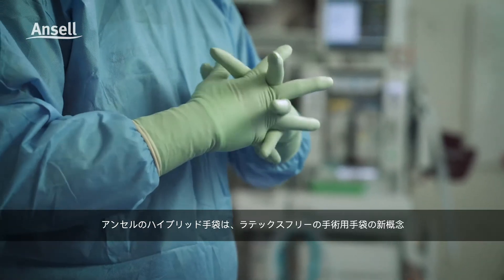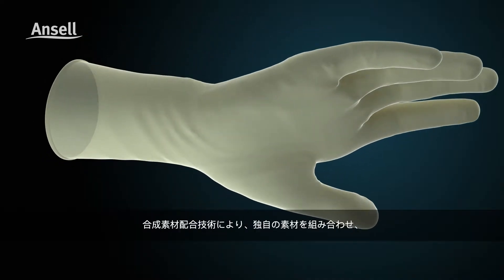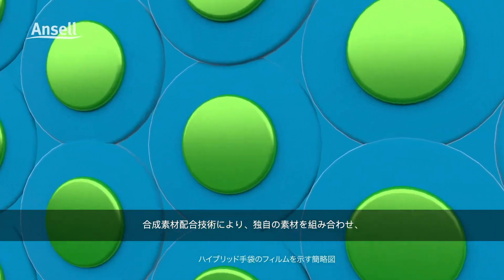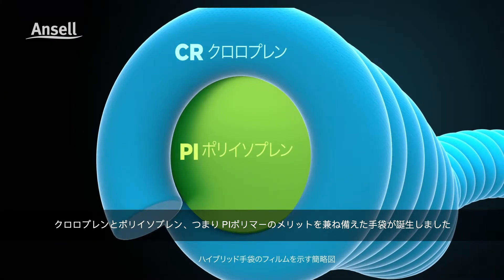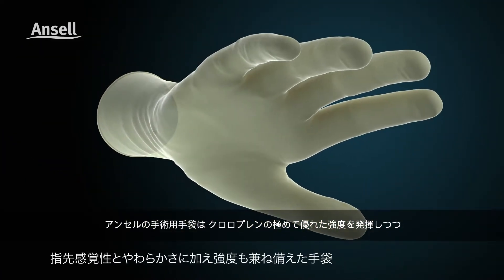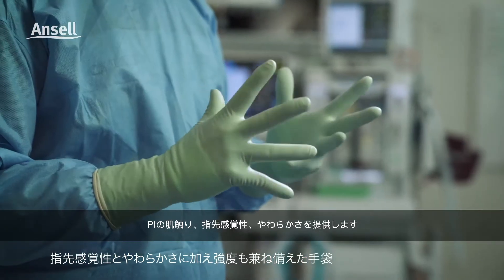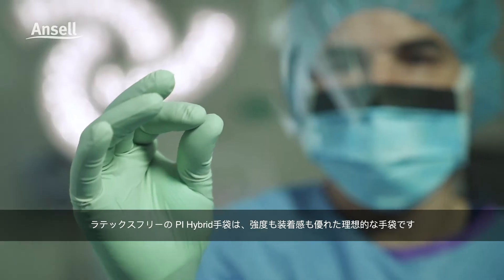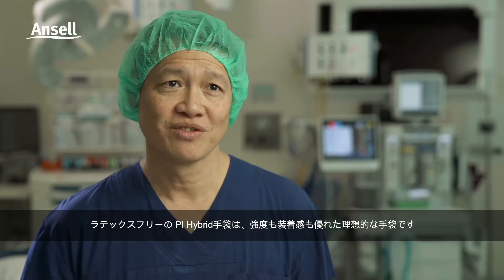合成素材配合技術のハイブリッド手術用手袋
アンセルの合成素材配合技術HYBRID™により、ポリイソプレン（PI）とクロロプレン（CR）のメリットを併せ持った手袋が誕生しました。ラテックスフリーでありながら、優れた指先感覚と柔らかさに加え強度も兼ね備えた理想的な手袋です。